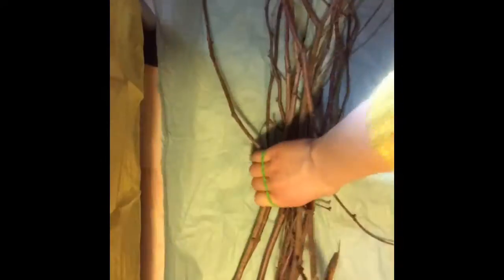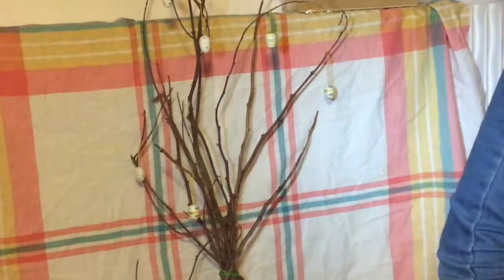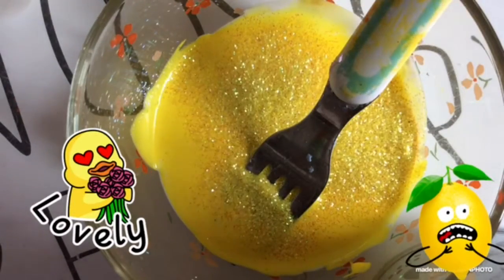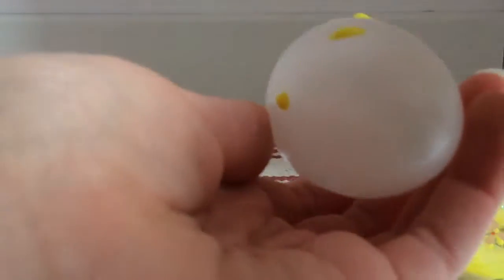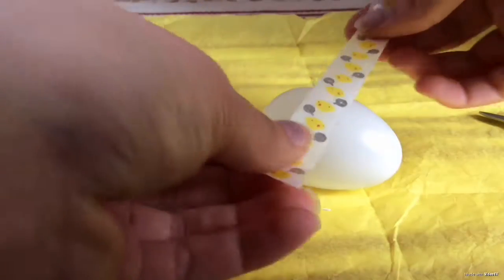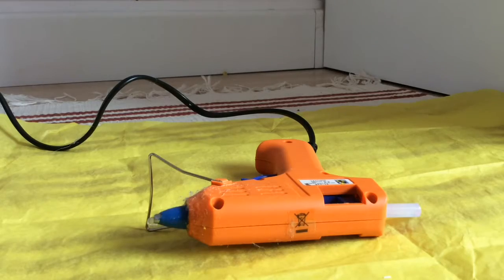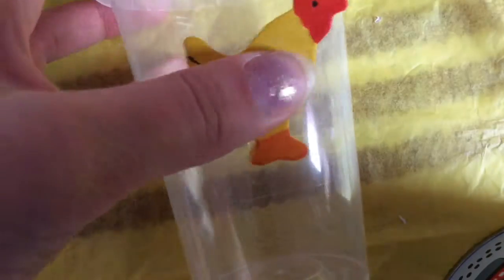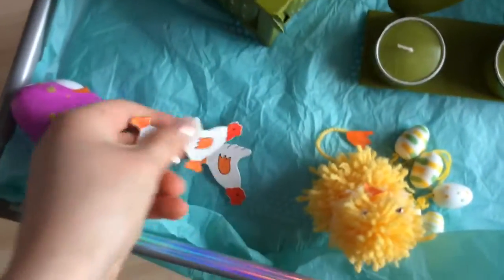Diy Spring(printemps) Ideas🐰//room Decor🐥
Salut tous le monde, aujourd’hui j’ai choisi de vous présenter des DIYs de Pâques super simples à faire j’espère que vous allez aimer, n’hésitez pas a liker et à commenter. Musique d’intro: stronger, lemon fight                                            °instagram: l’atelier du rêve